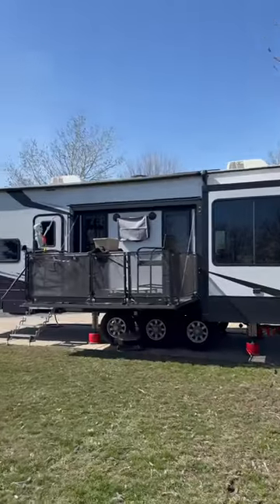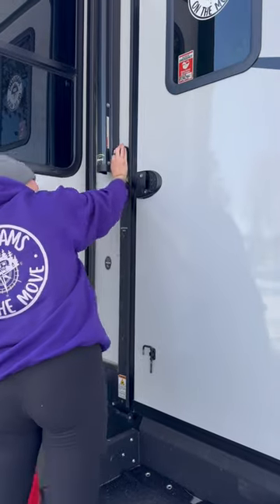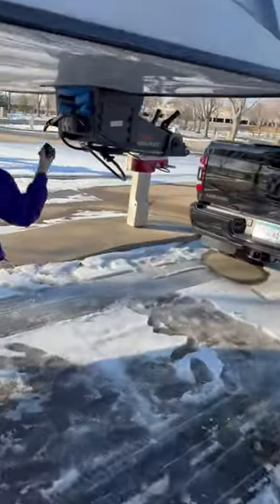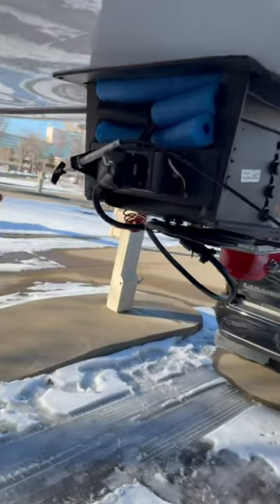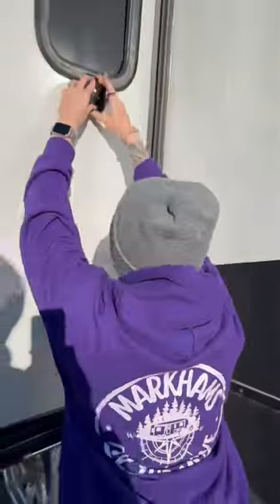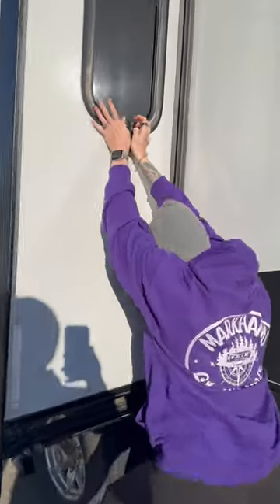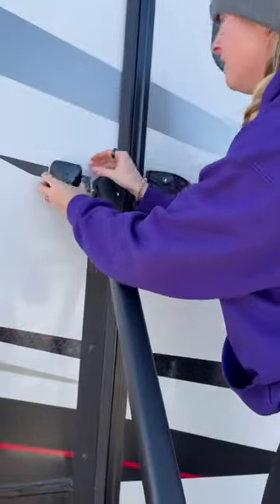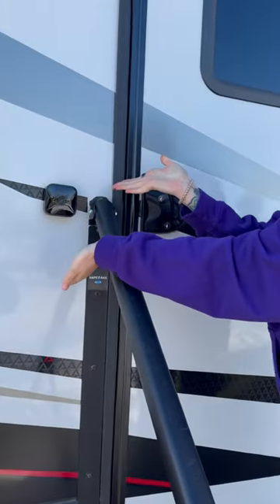security linkinbio securitycamera safety rvsafety rv safetytips youtube shorts youtubeshort